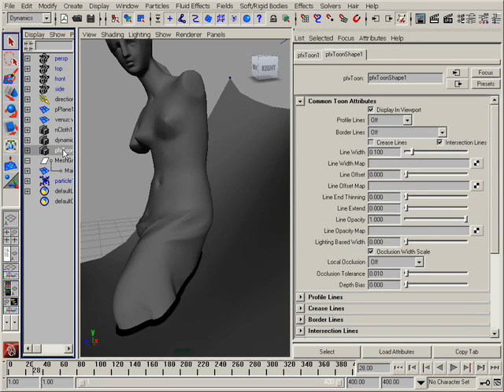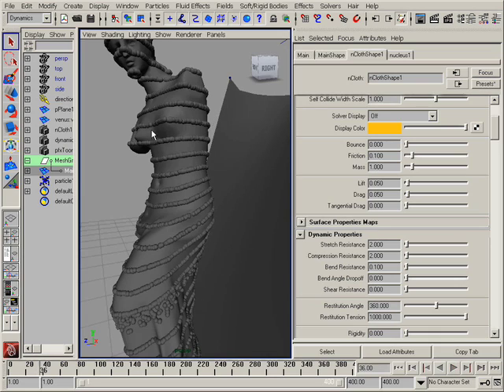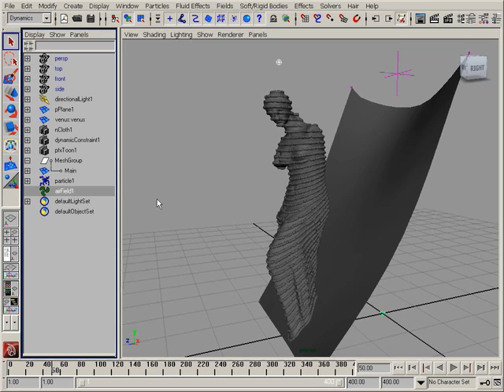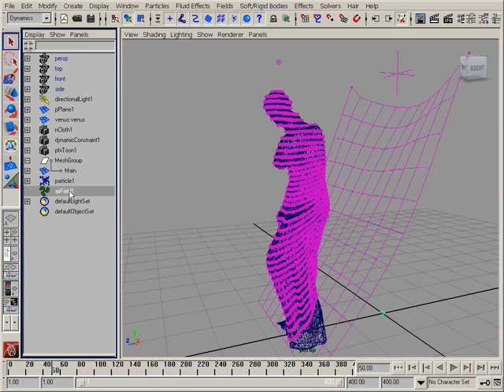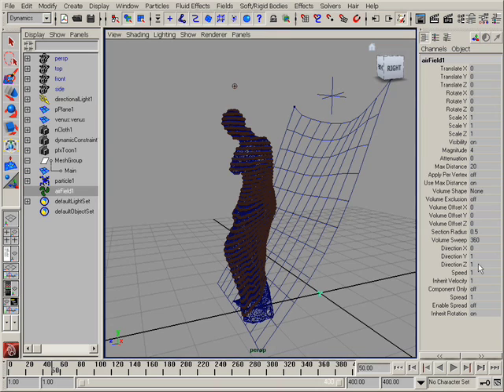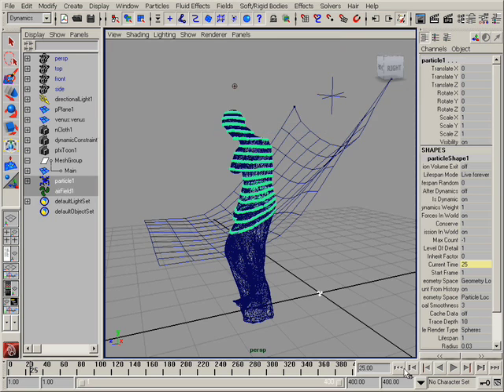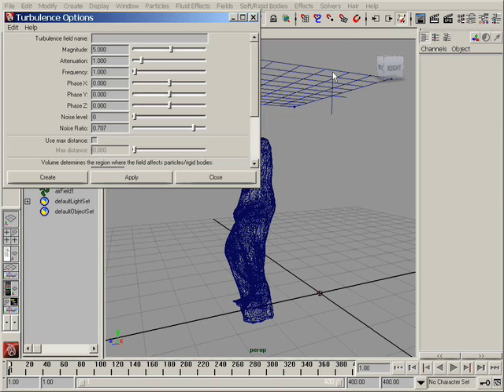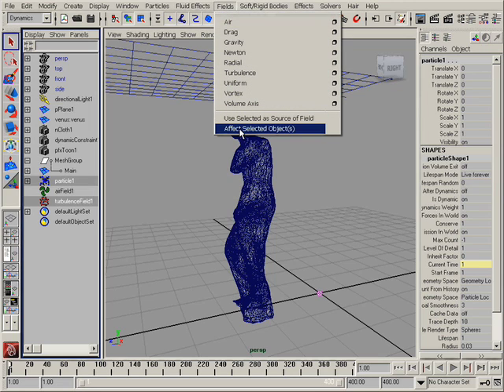Sublimating Objects Part 2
Follow Sergey Tsyptyn as he shows some magic tricks on using dynamics in Maya to sublimate an object.